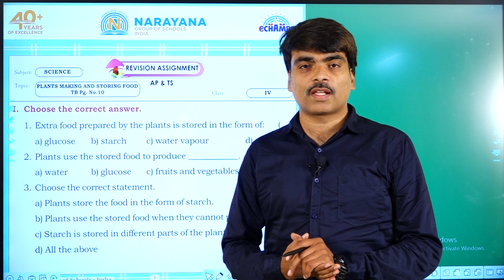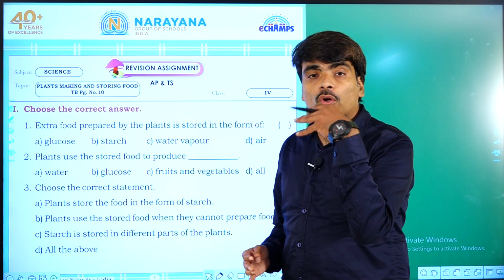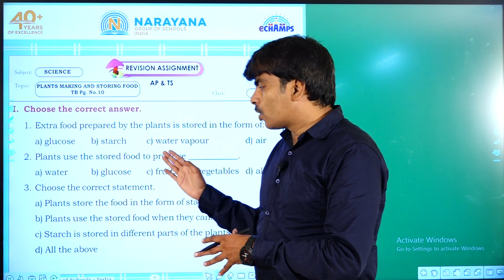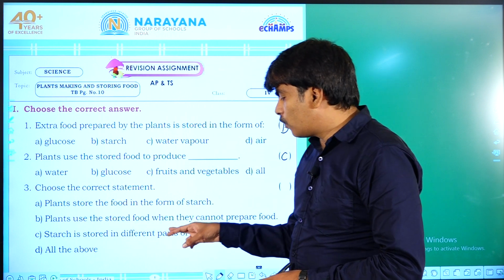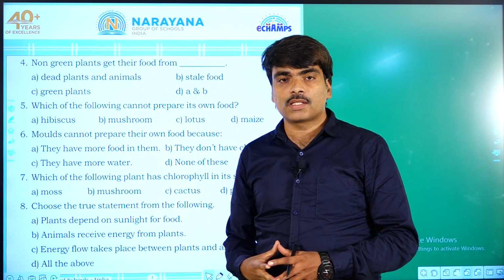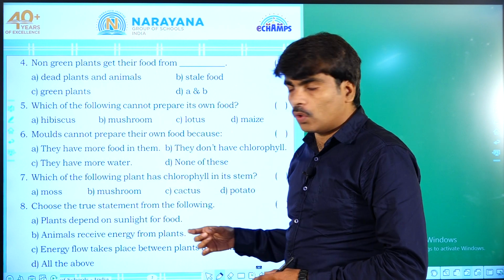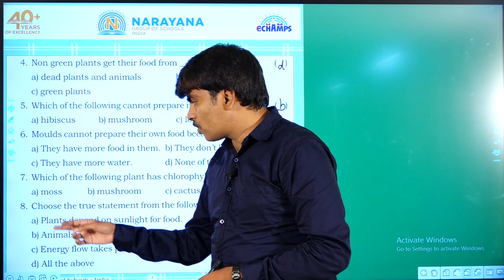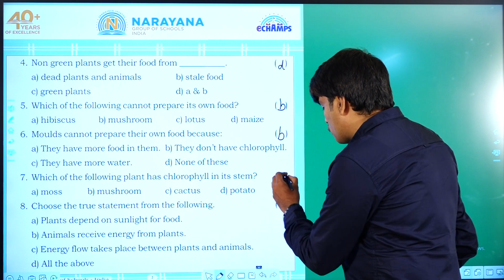12TH AUG AP & TS CLASS IV SCIENCE ASSIGNMENT KEY